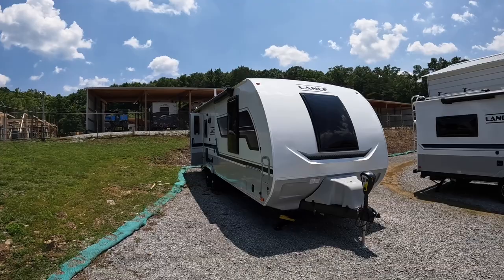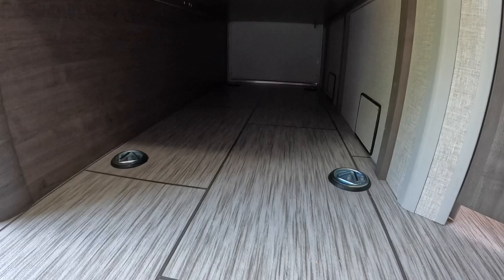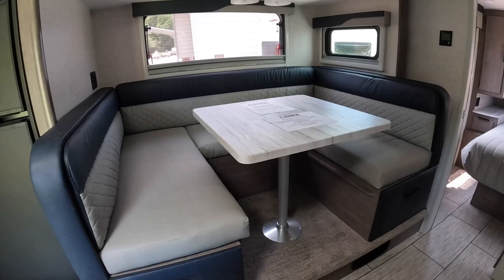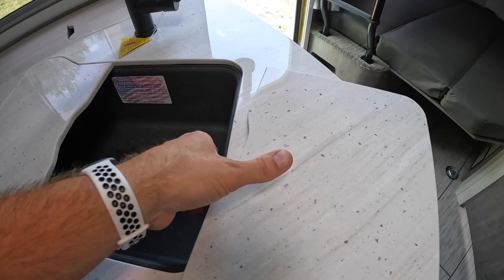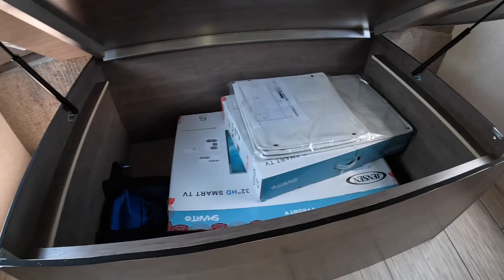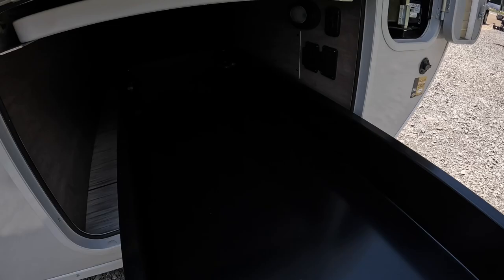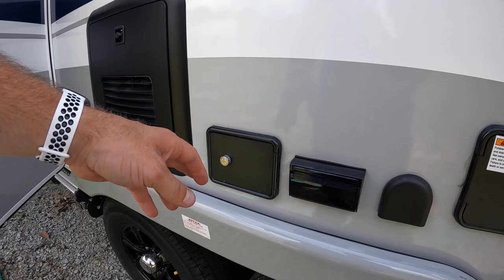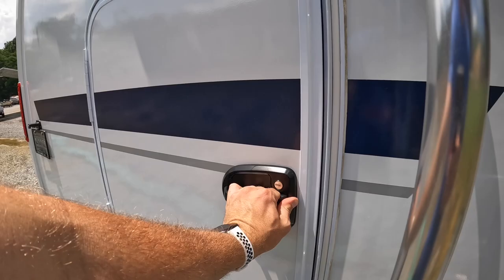Perfect Family-Sized Travel Trailer! Large Rear Bunks, Outdoor Kitchen, & More! 2023 Lance 2445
Brad Hale
Chattanooga Fish n Fun
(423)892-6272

Dimensions
Exterior Height W/Truma Aventa 15M A/C 10'5''
Weights
Capacities
Fresh Tank 45 Gal
Grey Tank 2/40 Gal
Black Tank 40 Gal
Other
Tire Size 225/75R15E

STANDARD EQUIPMENT
BATHROOM
Dual Pane Skylight
Medicine Cabinet W/Mirror
Porcelain Toilet w/ Foot Pedal Flush
Residential Radius Glass Shower Door Enclosure
Residential Undermount Sink w/ Hi-rise Faucet
Shower Miser
Skylight - Dual Pane
Towel Ring
Towel Rod on Wall
BEDROOM
2 LED Reading Lights
Bedspread
Dual Wardrobes
Privacy Curtain
Queen Innerspring Mattress
Rear Fold-Up Bunk Bed(s)
CONSTRUCTION/INSULATION
4 Seasons Comfort Technology
Aluminum Frame
CNC-Laminated Floor-Ceiling-Walls
Crowned Roof W/ Ducted Air
Dual Layer Azdel
High Density Block Foam Insulation
One-Piece Energy Star Rated Synthetic Membrane Roof
DINETTE
54 Inch X 78 Inch Convertible Bed
54'' X 78'' Convertible Bed
Large U-Shaped Dinette
Locking Dovetail Pull-Out Storage Drawers
Locking Pull-Out Storage Drawers
Residential Glass Lighting Fixture W/ Dimmer
ELECTRICAL
A/C (Ducted) - Truma Aventa Comfort 15k BTU
Battery Disconnect
Battery Slide Out Tray(s)
Exterior Solar Quick Connect (SAE Port)
Full Blade Thermo-Controlled Roof Vent in Bedroom
HD TV Antenna
JBL AM/FM Stereo W/Powered Bass Sub Woofer
JBL Int./Ext. Bluetooth Speaker-Wall Mount Brkt.
LED Interior And Exterior Lighting
Locking Battery Compartment(s)
Power Roof Vent in Bath
Pre-Wired for Park/Sat Cable/2nd Full Bladed Vent
Smart TV 24 Inch LCD
Smart TV 24In LCD
USB/110v/12v Charging Ports
EXTERIOR
12v Smart Tongue Jack-Plug/Safety Chain Holder
2 Inch Utility Receiver - 300 LB Rating
24 Inch Wide Double Entry Step
24In Wide Double Entry Step
2In Utility Receiver - 300 LB Rating
Aluminum Wheels W/Goodyear Radial Tires
Double Pane Tinted Thermopane Euro Windows
Electric Stabilizer Jacks W/Foot Pad
Euro Entry Door w/ Shade & Sliding Screen
Fiberglass Moulded Front Cap
Formed Jewel LED Docking Lights
Fully Laminated/ Bonded Walls Floor Roof
Keyed-Alike Radius Storage Compartment Doors
Laminated Fiberglass Bonded Ext.- Azdel Substrate
Leaf Spring Suspension W/Road Armor Equalizer
MorRyde Pull-Out Storage Tray
Phat Ladder
Portable Folding Table W/Ext. Storage Feature
Portable Generator Storage Compartment
Power Awning w/LED Lighting & Wind Sensor
Quick Propane Connection
Rear Storage Door into Bunk Area
Rear TPO Lip-Custom Side Pillars-Integrated Lighting
Side Windows in Slide-Out
Slam Latch on Pass-Through Storage Compartment Door
Spare Tire Carrier W/Rim & Tire
Stargazer Front Opening Thermopane Window
Tinted Thermopane Euro Windows-Screen/Blackout Shade
Toy Lock
TPMS Tire Pressure Monitoring System
TPO Gravel Guard & Propane Cover
TV Mounting Puck w/ Bracket
Utility Storage Compartment
Wash Station
FRESH AND WASTE WATER SYSTEMS
Enclosed Underbelly
Heated Large Diameter Fresh Water Drain w/ Pull Valve
Heated Pull Valves (Grey & Black)
Insulated & Heated Holding Tanks
On Demand Water Pump
Water Heater (Truma Aquago Comfort)
GALLEY/APPLIANCES & EQUIPMENT
21 Inch Stainless Steel Oven
21� Stainless Steel Oven
3-Burner Range w/ Cover & Back Splash
Ducted Heat Throughout
Large Undermounted Residential Sink
Range Hood w/ Light & Fan
Refrigerator (Norcold 6 Cu Ft) 2-Way Double Door
Stainless Steel Microwave Oven
Truma VarioHeat
INTERIOR/DECOR
Euro-Ply Cabinet Construction
Heavy Duty Soft Close Cabinet Hardware
Hidden Trash Can Compartment
Overhead Radius Euro Cabinet Doors
Screen/Blackout Shade
Solid Surface Galley Countertop
Ultraplush Cushions w/ Diamond Stitch Inlay
OPTIONAL EQUIPMENT
COLORS - INTERIOR
Interior - Bronzite
Interior - Grayson
Interior - Lapis
ELECTRICAL
2nd Solar Panel - 190 Watt
Antenna LTE/Cell Booster
Backup Camera w/Vehicle Monitor
Battery Monitor
Dual Lithium Batteries
Inverter - 1500W
Lithium Battery
Solar Panel - 190 Watt
TV SMART 24 Inch
EXTERIOR
Awning Slideout Cover
Exterior Kitchen Package
Shock Absorber Package